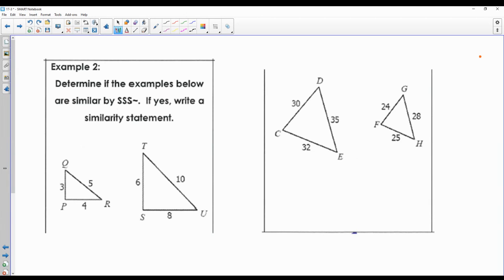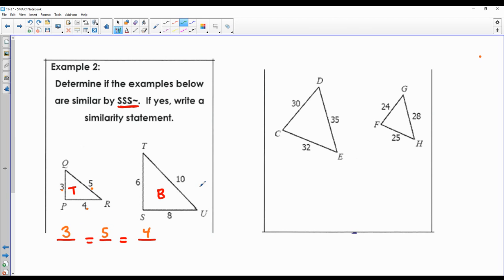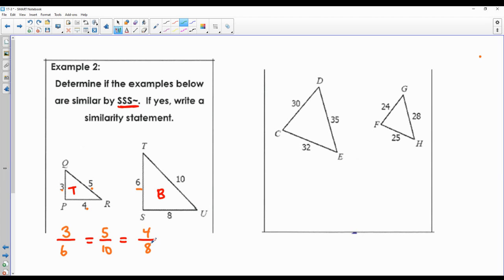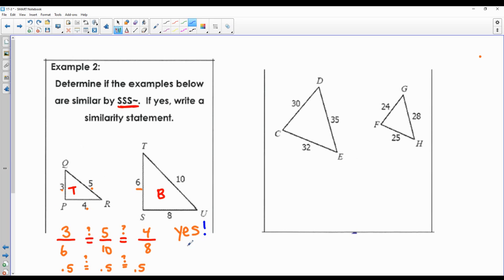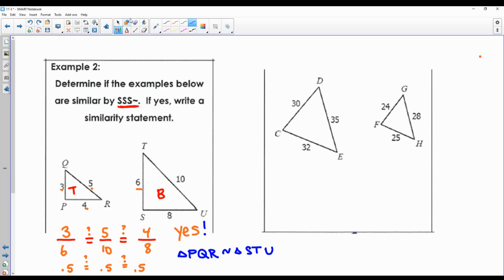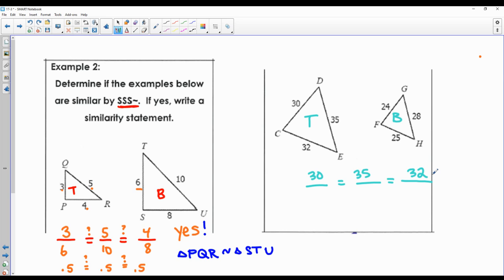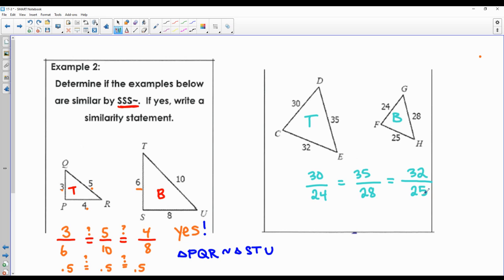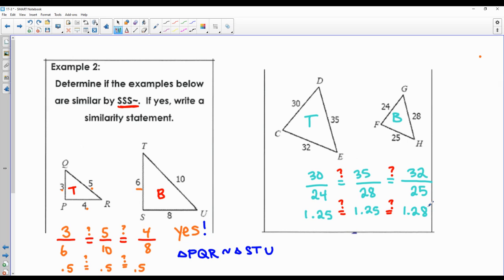17-3 (b) example 2